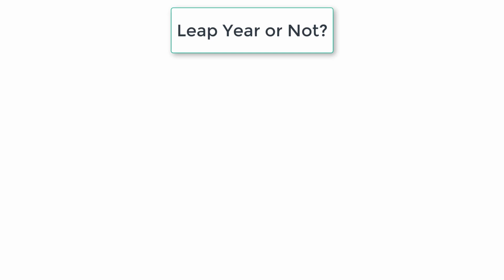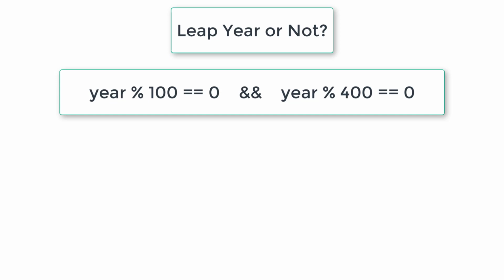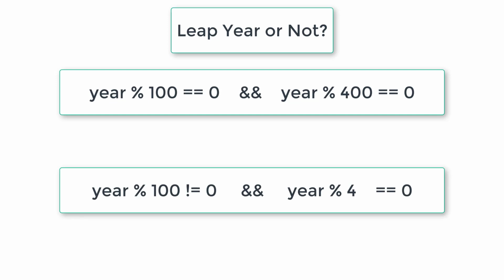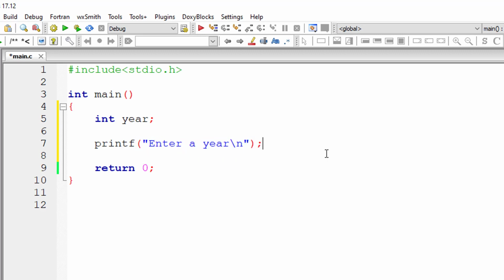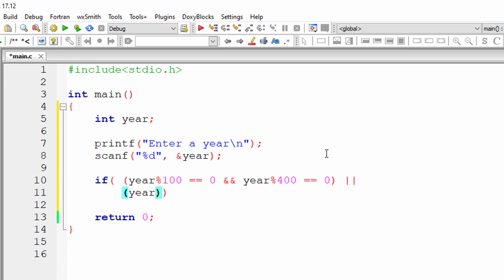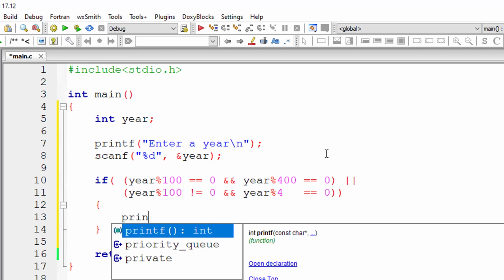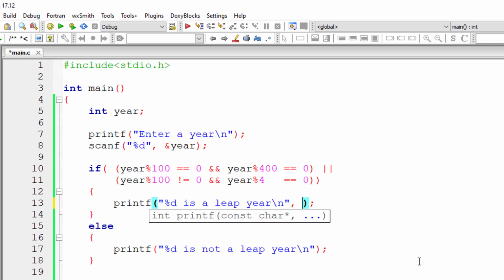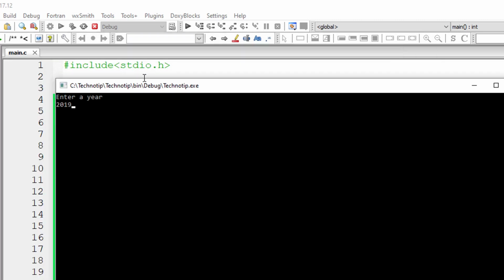C Program To Determine Leap Year or Not using Logical Operators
Any year is entered through the keyboard, write a C program to determine whether the year is a leap year or not. Use the logical operators &amp;&amp; and ||.

Leap Year Logic
1. If a year is a century year(year ending with 00) and if it’s perfectly divisible by 400, then it’s a leap year.
2. If the given year is not a century year and it’s perfectly divisible by 4, then it’s a leap year.